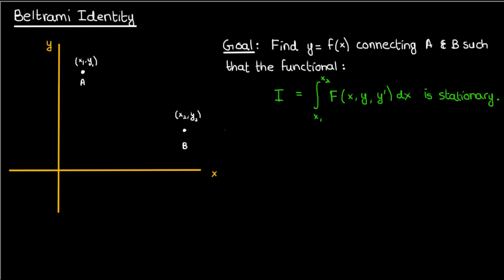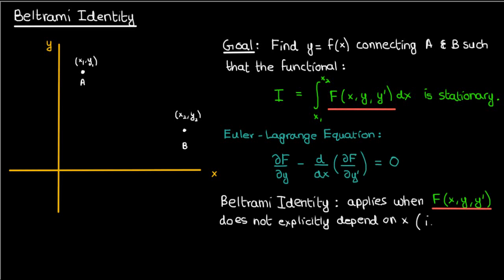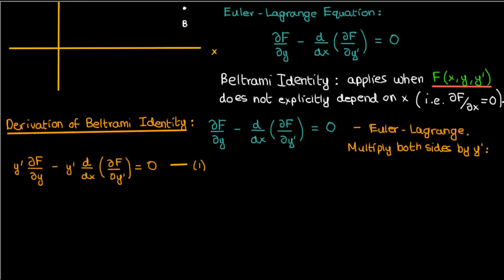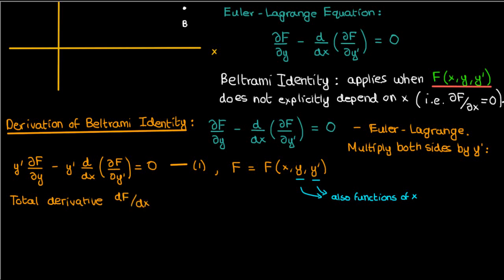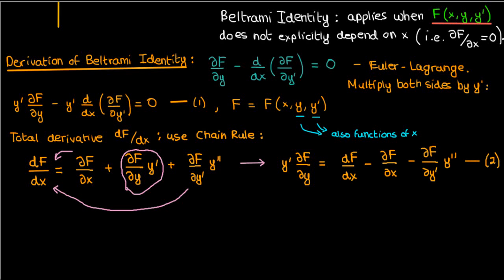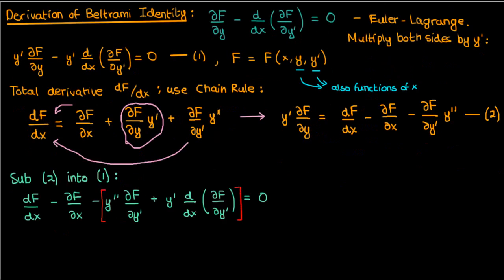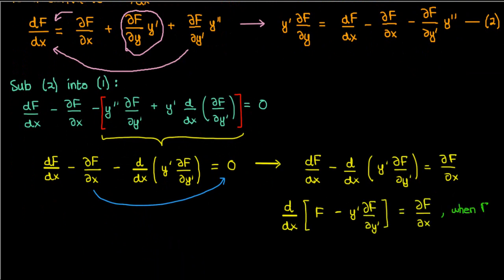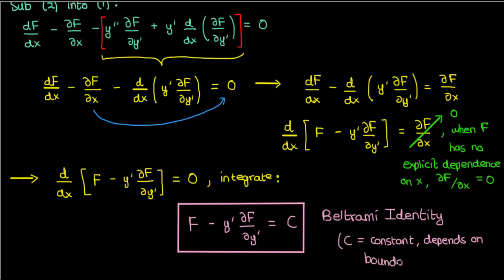Beltrami Identity Derivation | Calculus of Variations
After 1 month of self-imposed exile to Med School Island (my apologies for the long wait btw), I'm finally back with a video! This time, I've made a tutorial on deriving the Beltrami Identity for Calculus of Variations. The Beltrami Identity is an equation which arises from the Euler-Lagrange equation when the integrand of the functional has no explicit or direct dependence on the independent variable x.

This was originally supposed to be part of my Brachistochrone problem video, but I decided to make it an independent topic to avoid confusion.